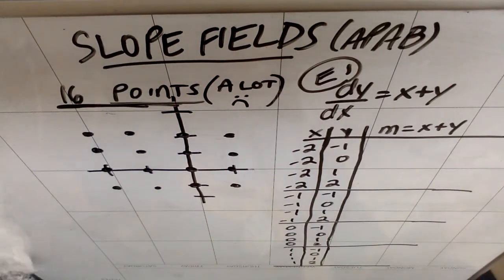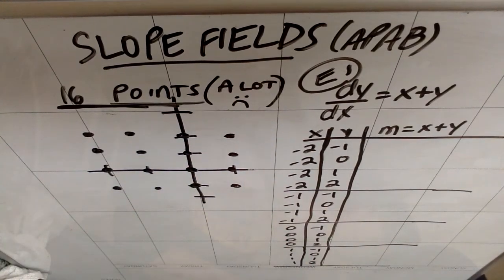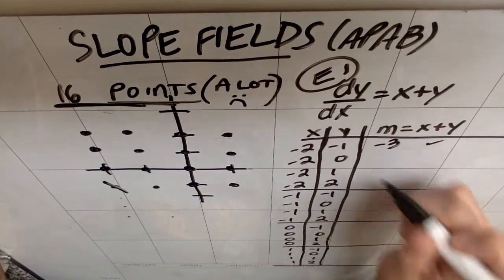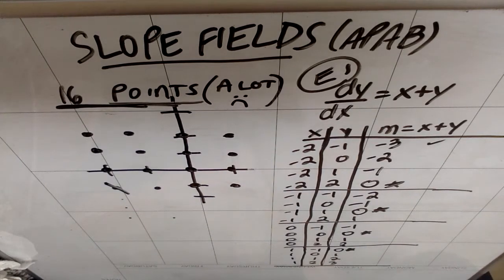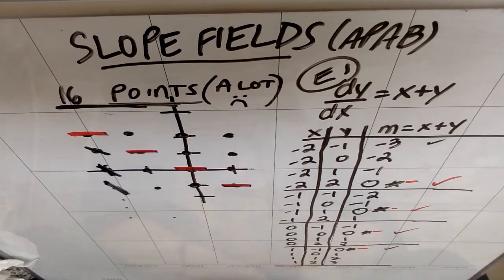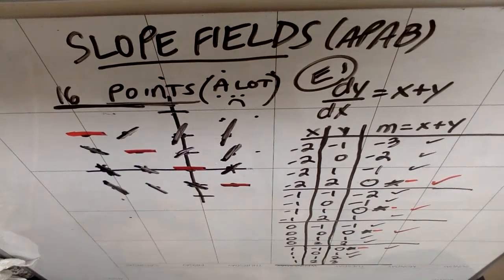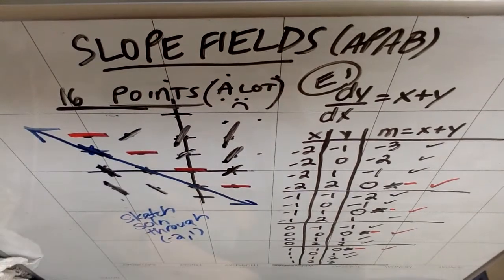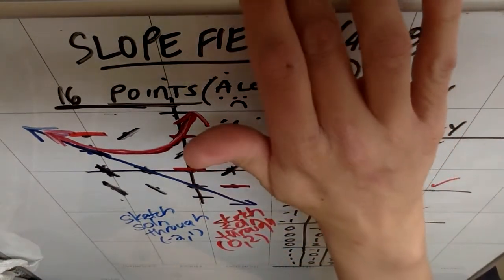APAB: Slope Fields E1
AP AB Calculus:  Slope Fields and Differential Equations Example 1